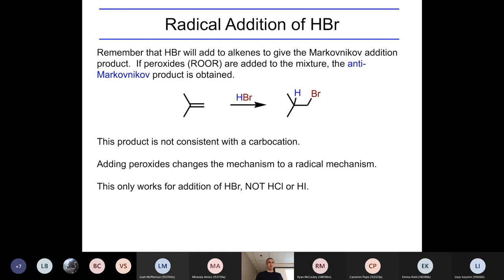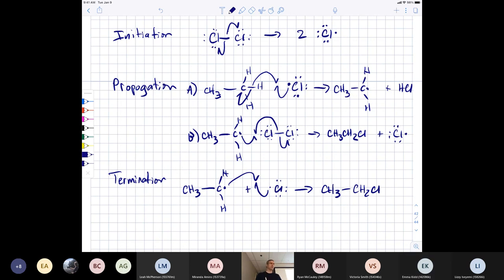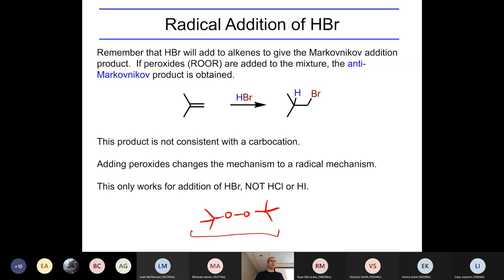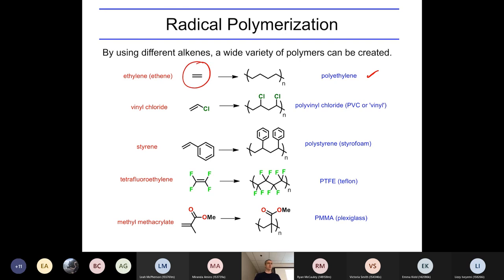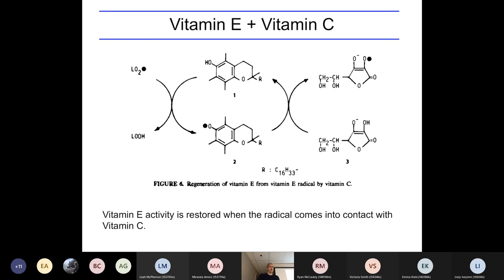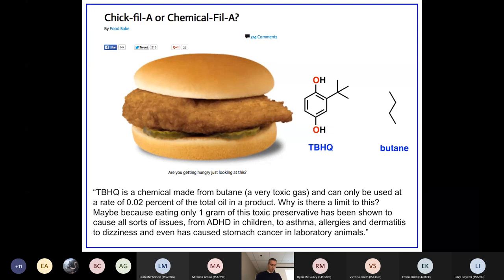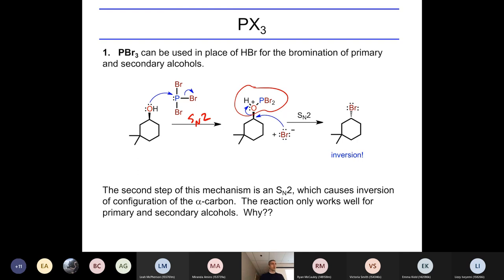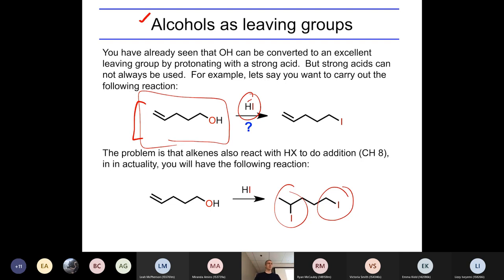Lecture 30 - Fri Dec04 - Unit 9 and 10